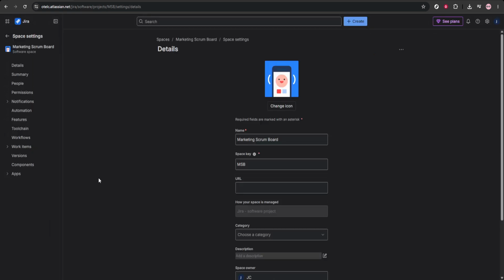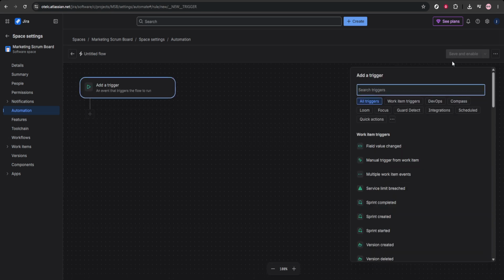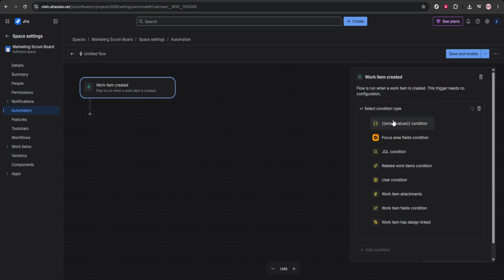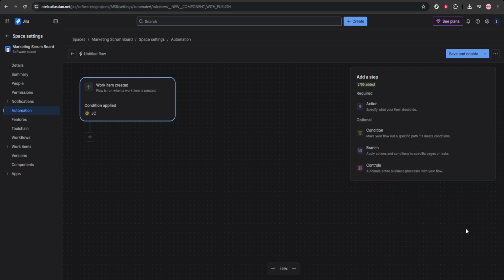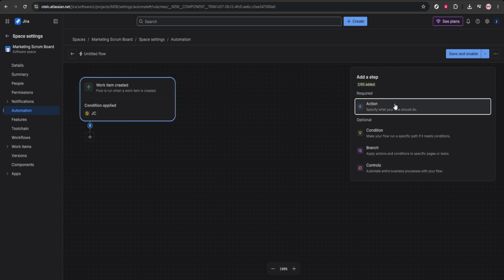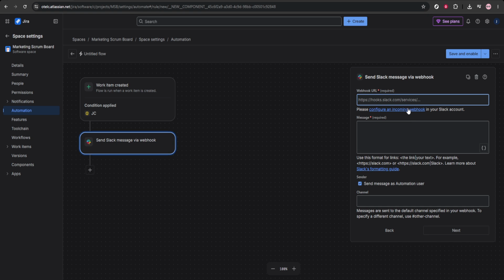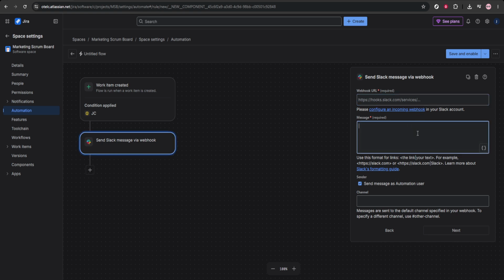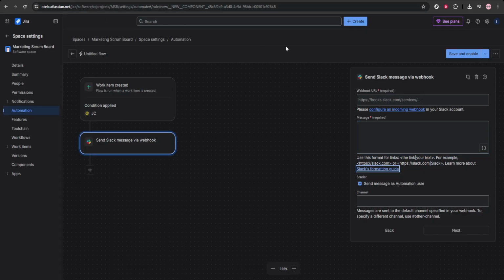How to Use Automation to Create a Slack Notification From Jira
In this video We will show you How to Use Automation to Create a Slack Notification From Jira